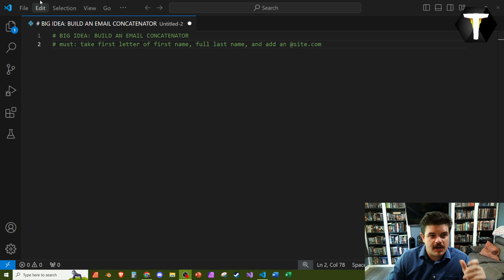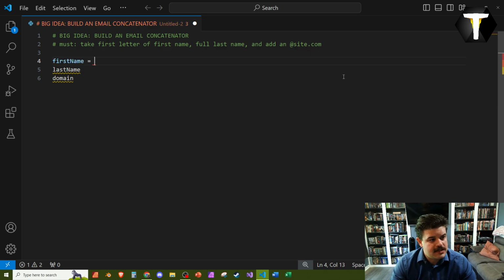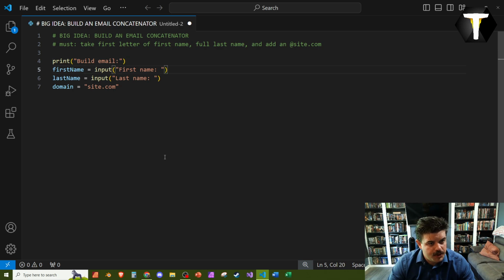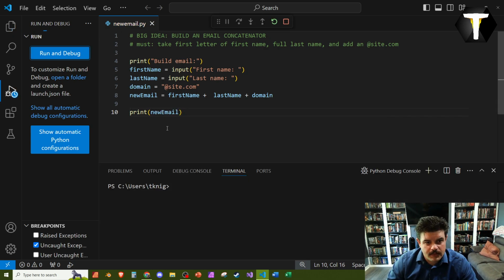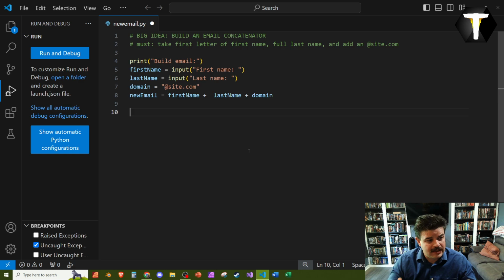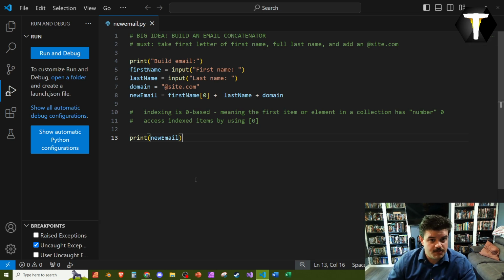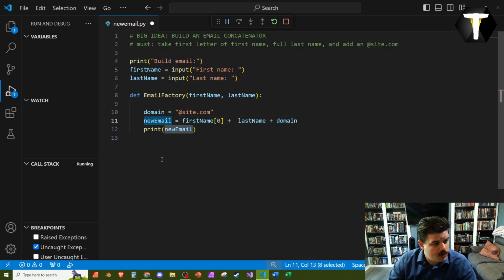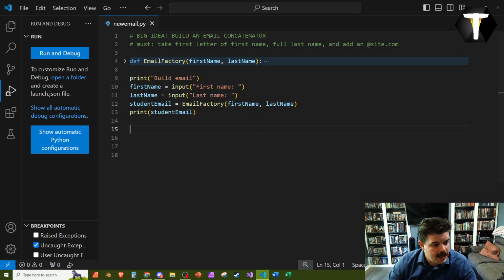Python Miniproject 01: Email Formatter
This quick video is about practicing a fundamental skill--concatenation!